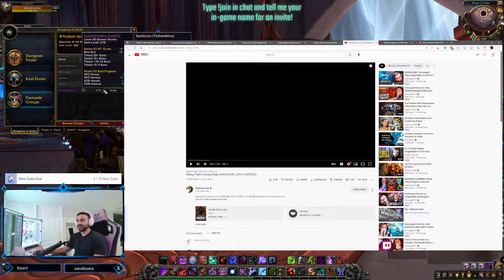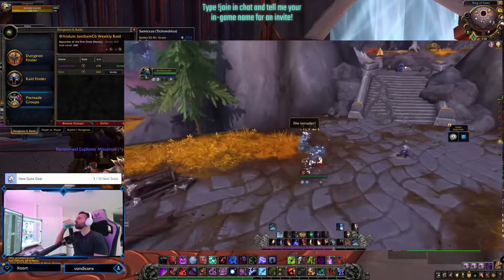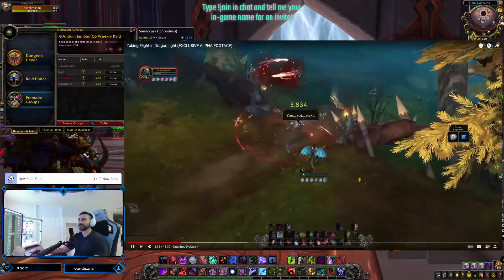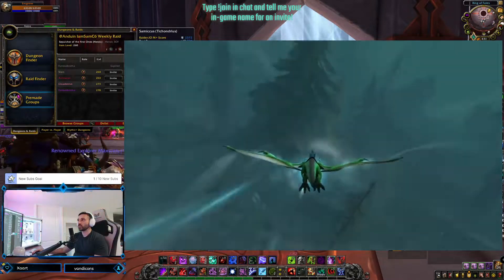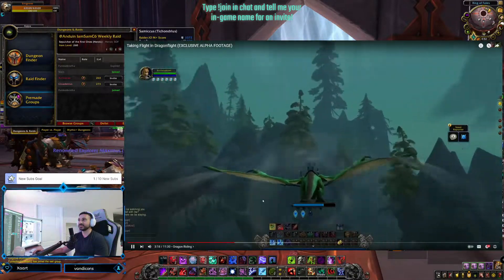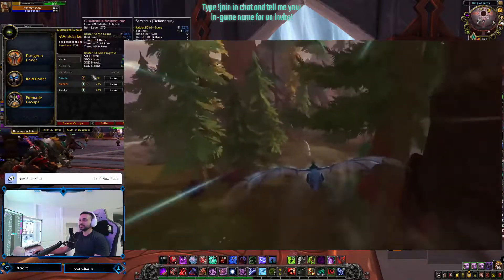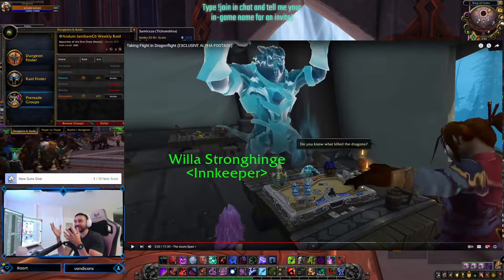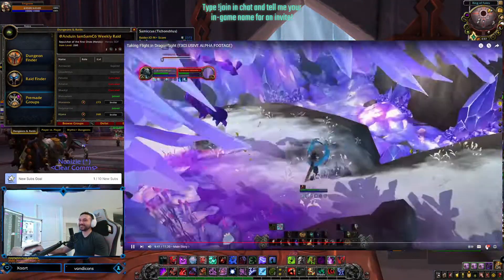Taking Flight in Dragonflight (EXCLUSIVE ALPHA FOOTAGE) - By Platinum WoW - IamSamC Reacts